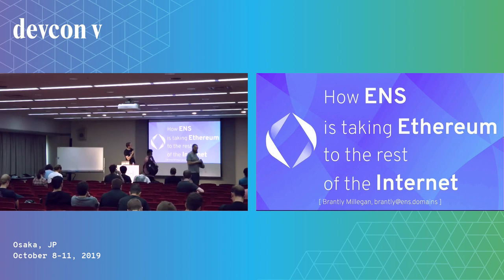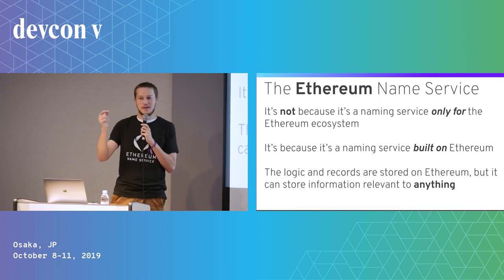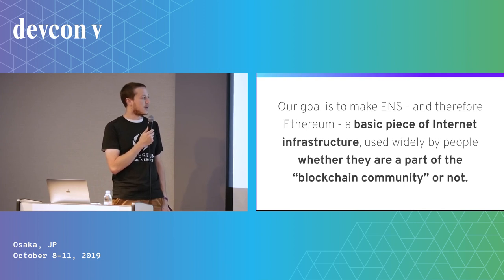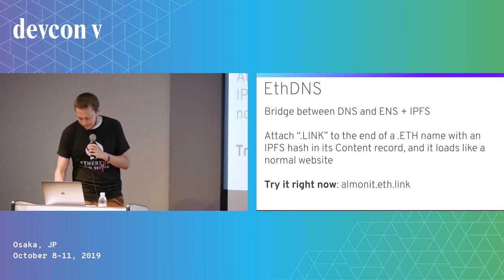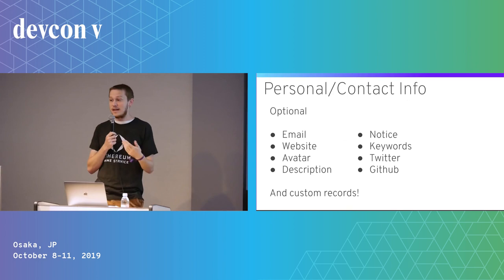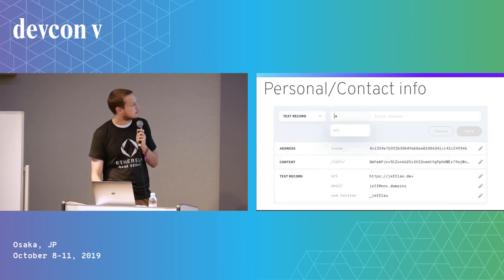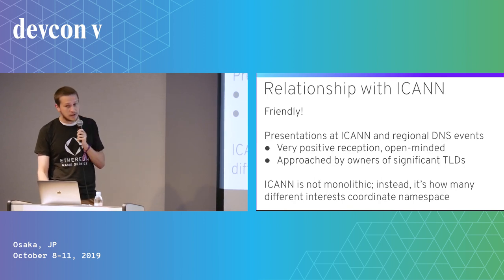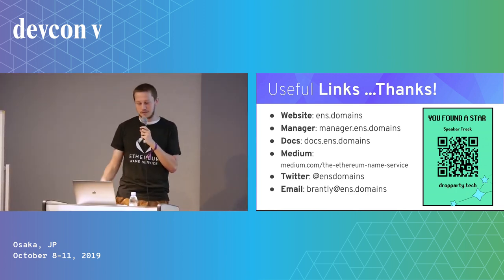How ENS is taking Ethereum to the rest of the Internet by Brantly Millegan (Devcon5)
ENS is forming a bridge connecting the Ethereum and legacy Internet communities.
We are doing this with DNS domain integration; support for other cryptocurrency addresses; resolution for IPFS and Tor .onion addresses; working on securing a new DNS record type for Ethereum addresses; relationships with ICANN, IETF, et al; and working on support for DNS records and other cryptocurrency addresses.
This helps to further entrench ENS and therefore Ethereum as a basic piece of Internet infrastructure, used widely by people whether they are a part of the blockchain community or not.

Speaker(s): Brantly Millegan
Skill level: Beginner
Track: Society and Systems